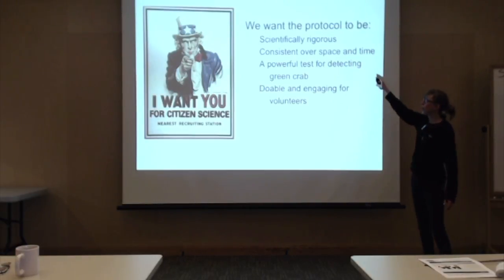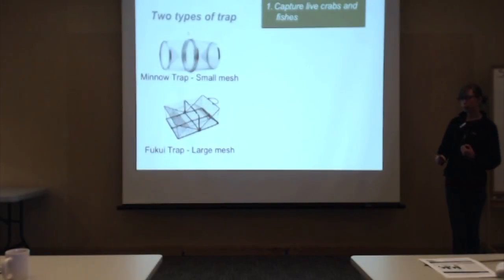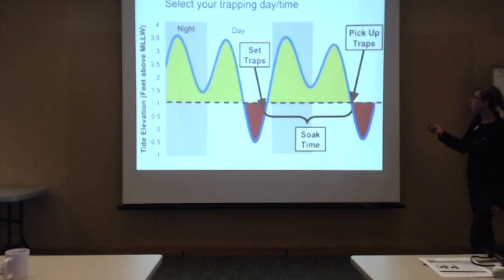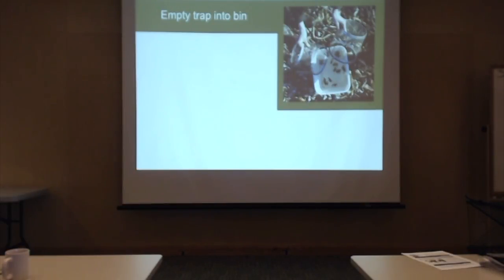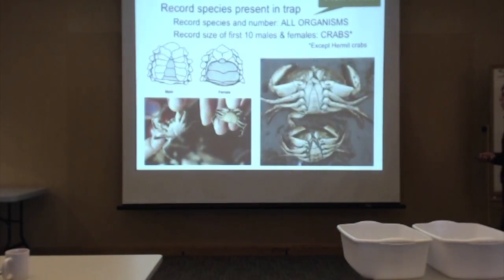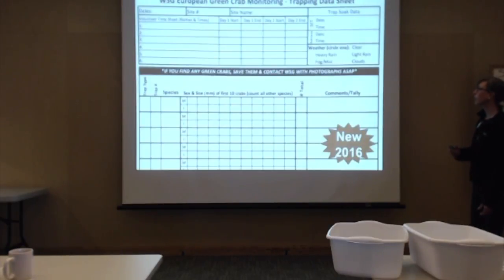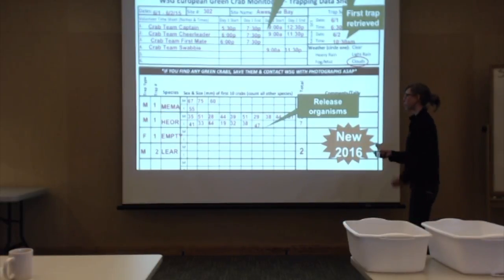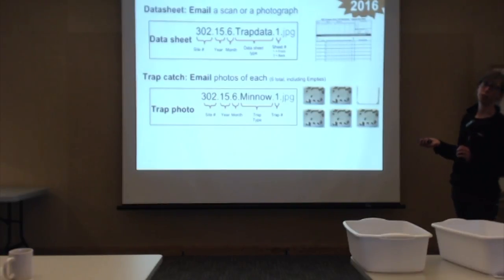Crab Team Training Video part 3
This video is about Crab Team Training Video part 3